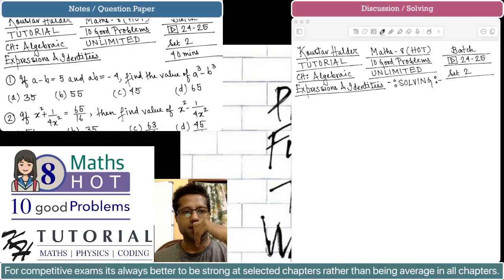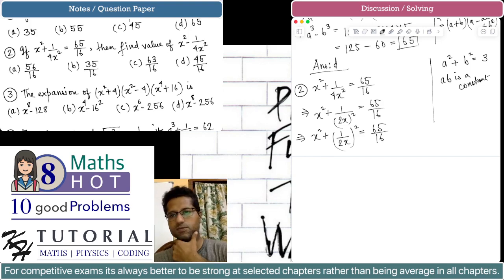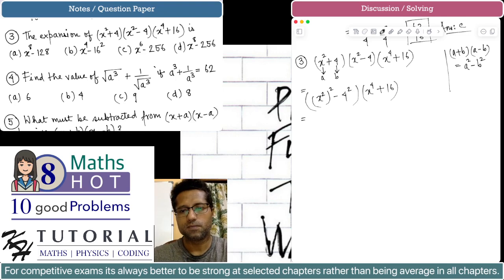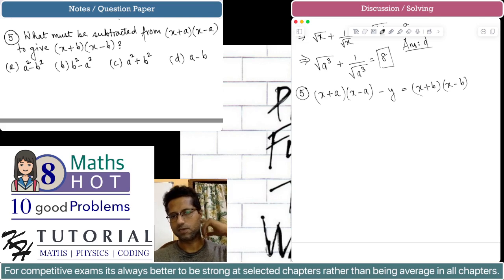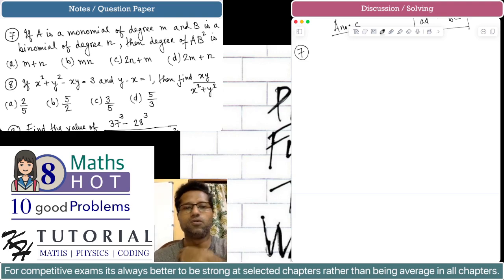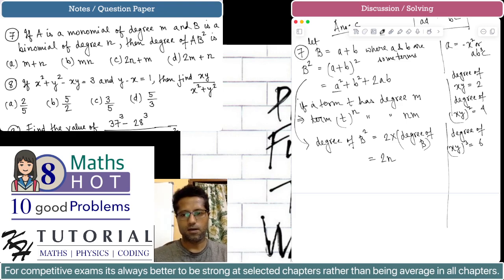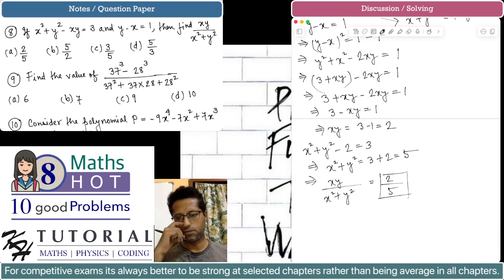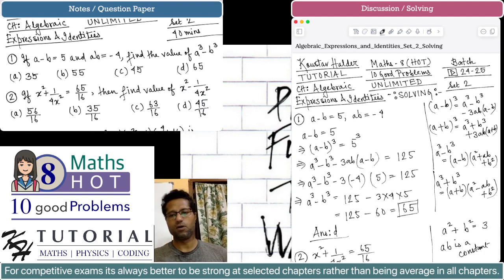Maths 8 HOT | Algebraic Expressions and Identities | Set 2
Hello my dear students of class 8 !!! In this video I have discussed and solved Set 2 of 10 good problems from the chapter of Algebraic Expressions and Identities that will give you a good evaluation of your understanding. I hope this video will be beneficial to you.

10 Good Problems, Algebraic Expressions and Identities, Set-2